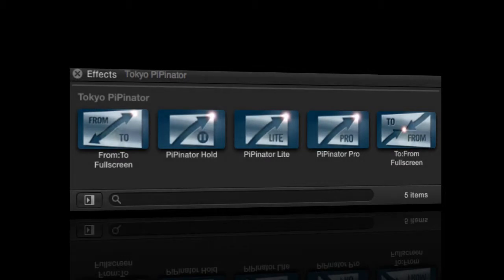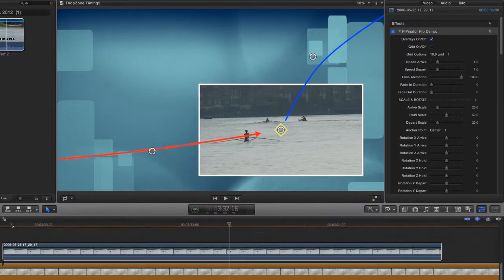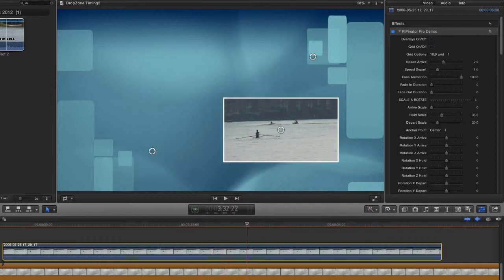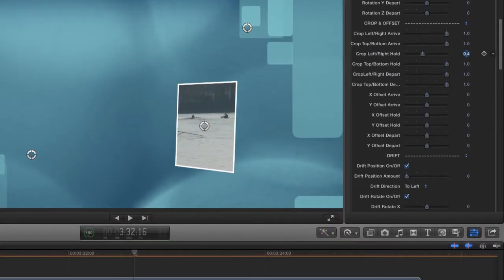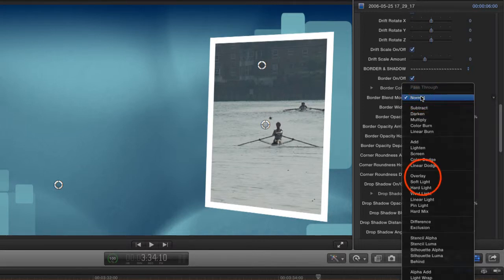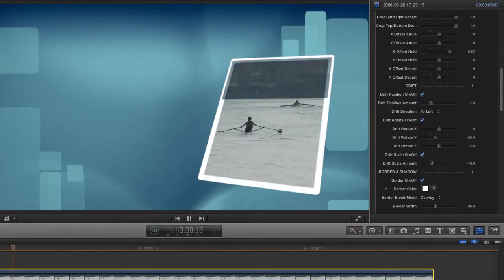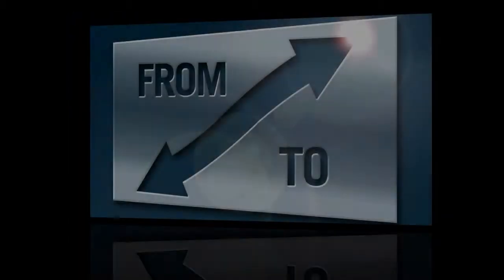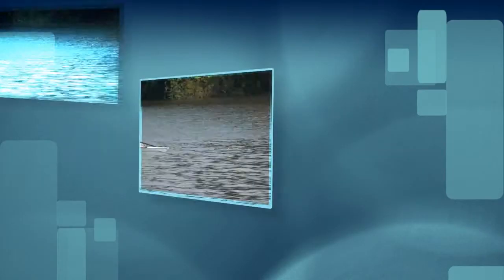Tokyo PiPinator Tutorial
Tokyo PiPinator is an advanced but simple to use effect for animating picture-in-picture without the need for keyframing.  PiPinator is designed exclusively for Final Cut Pro X and is available from FxFactory.